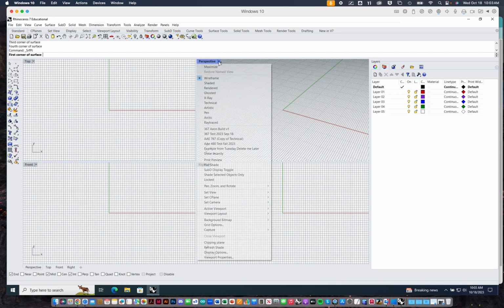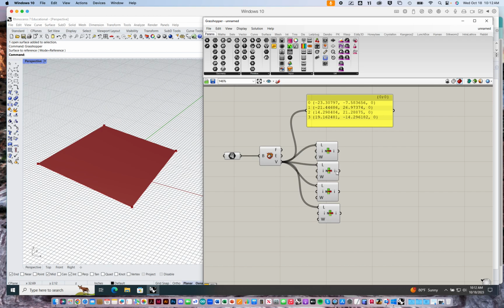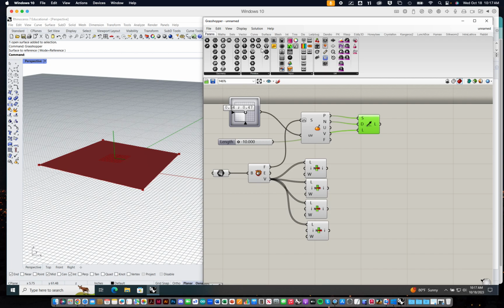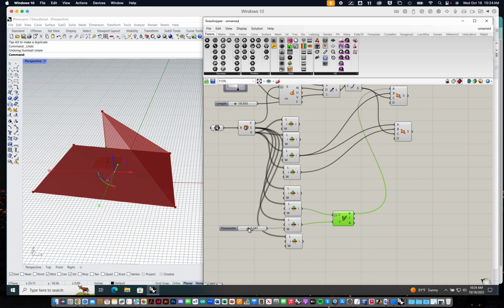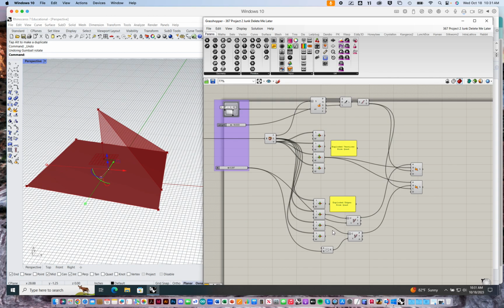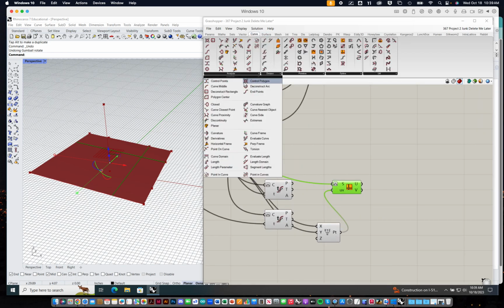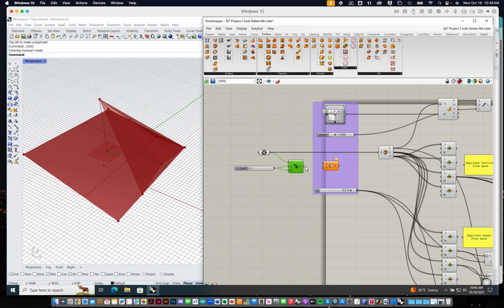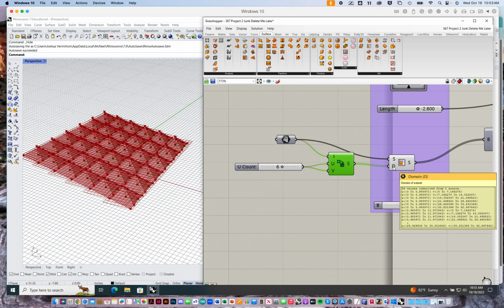Building Parametric Component Demo